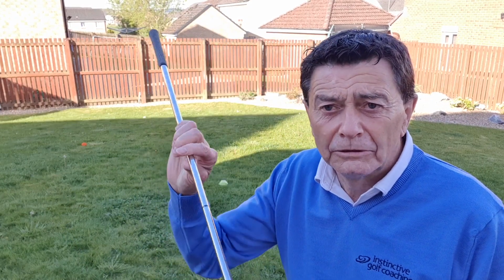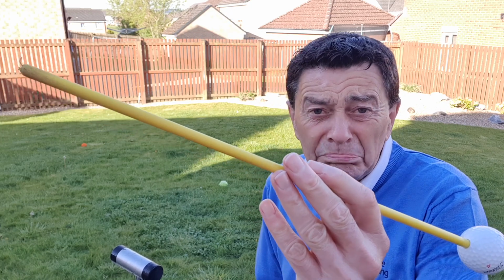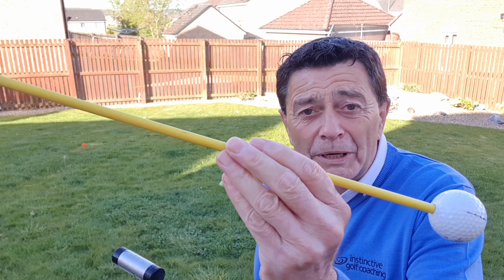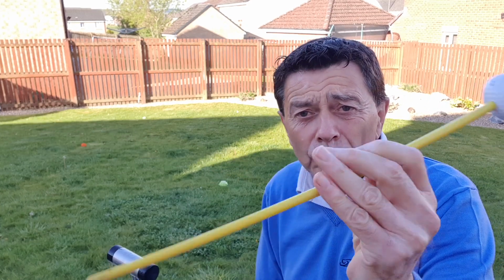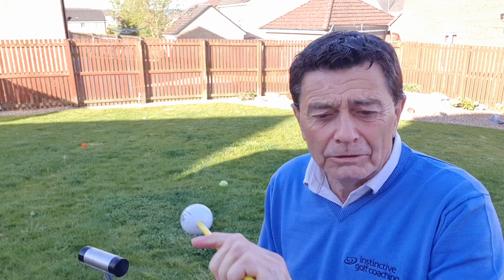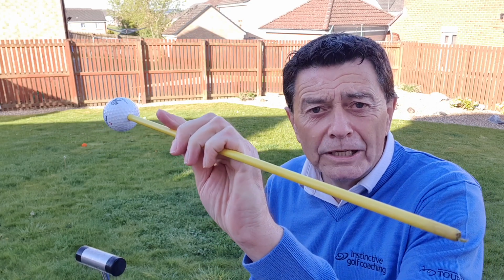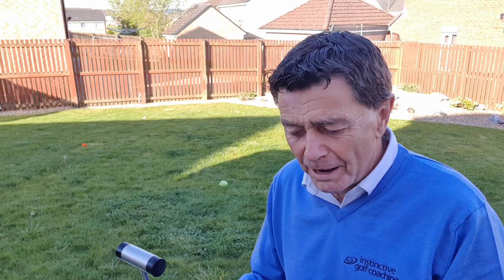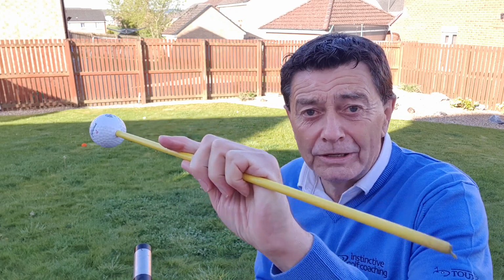The Two Aims Of Golf - and a look back at Tigers video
Yet another challenge to golfing concepts and beliefs, this time regarding how we aim the club.